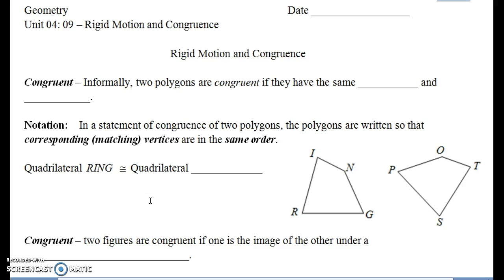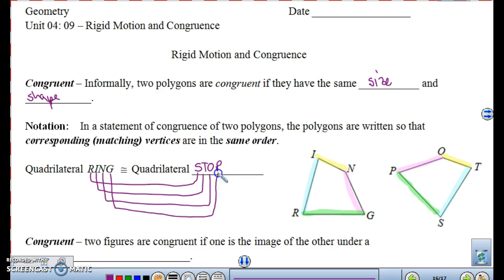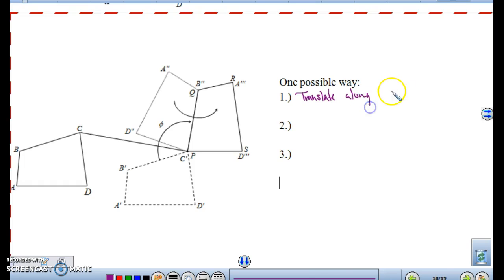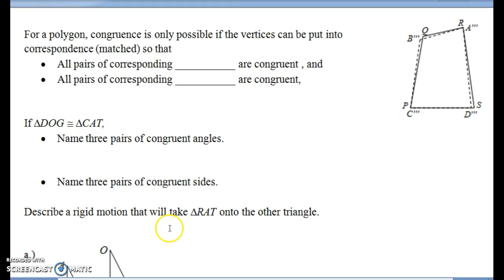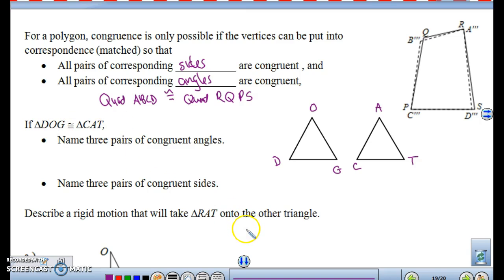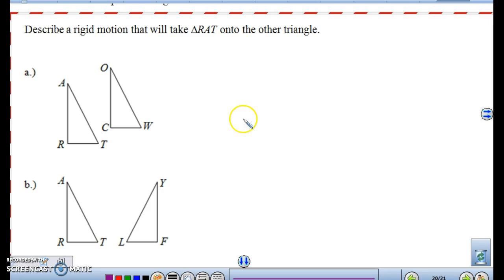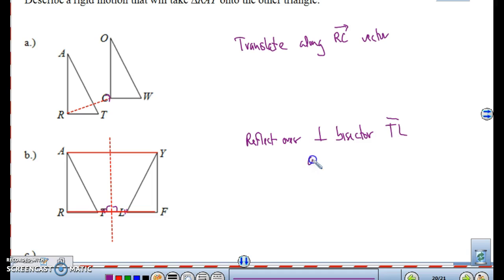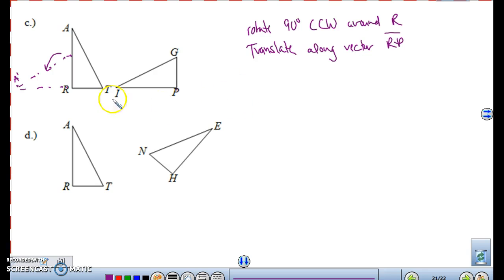Geometry Unit 04: 09-Rigid Motion and Congruence